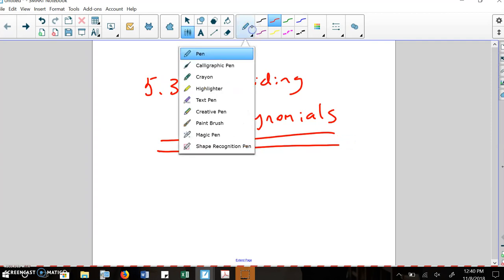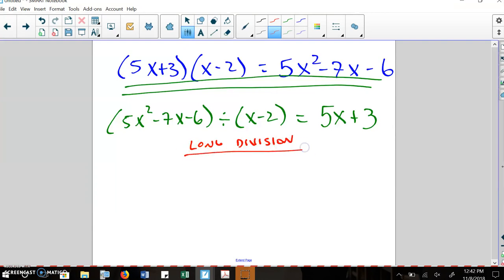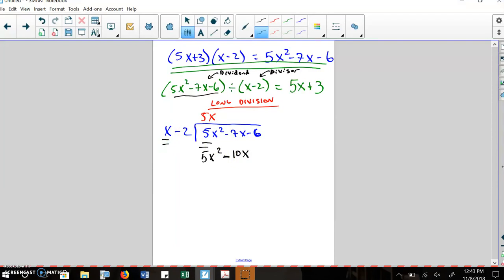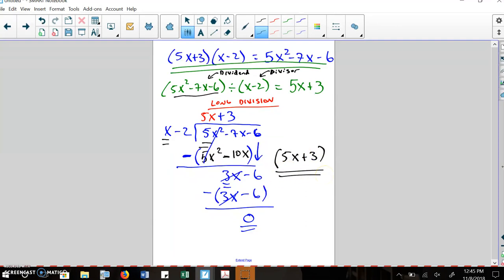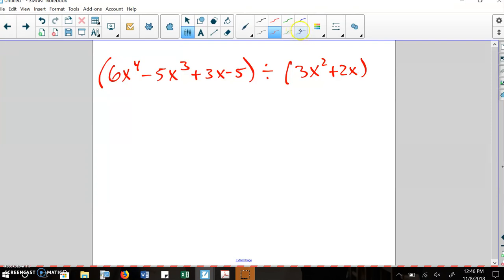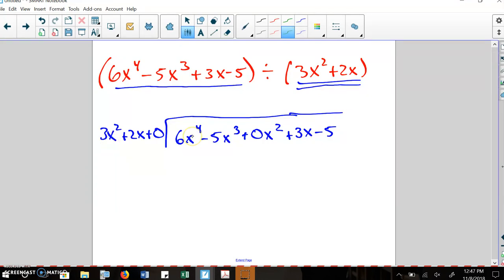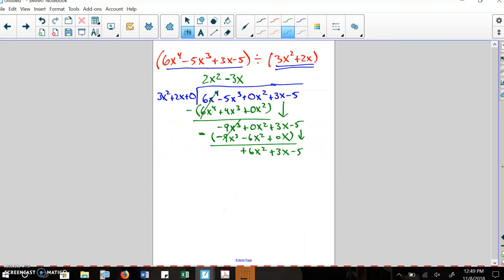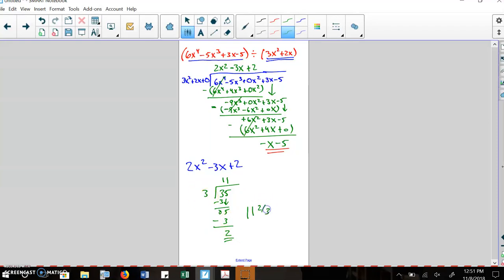5.3H (Long division)